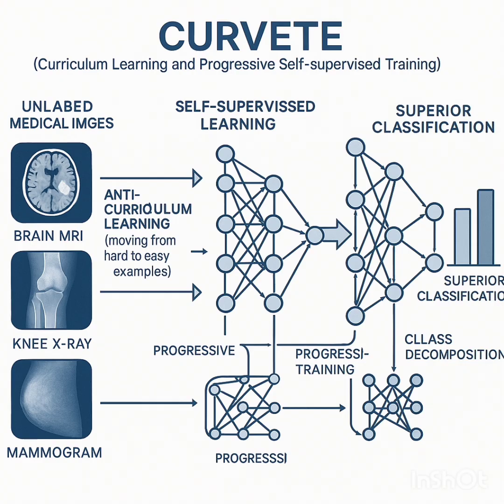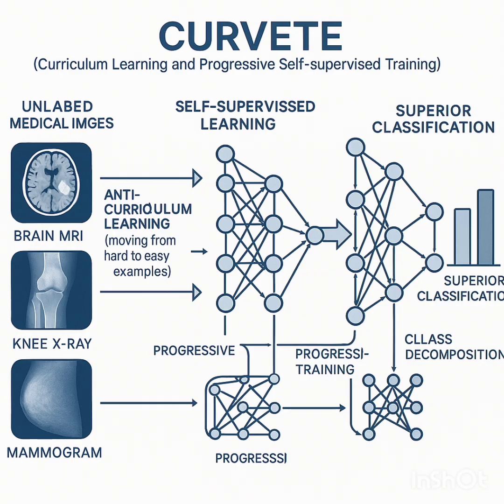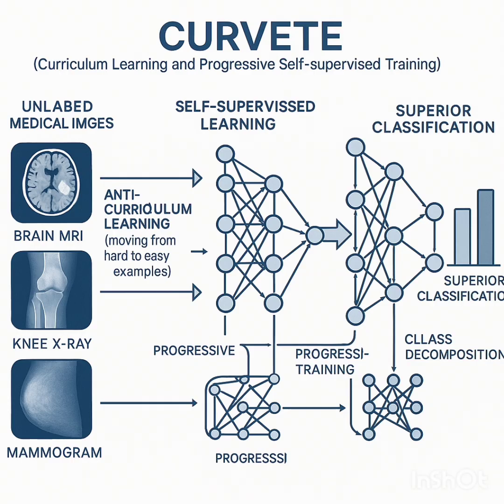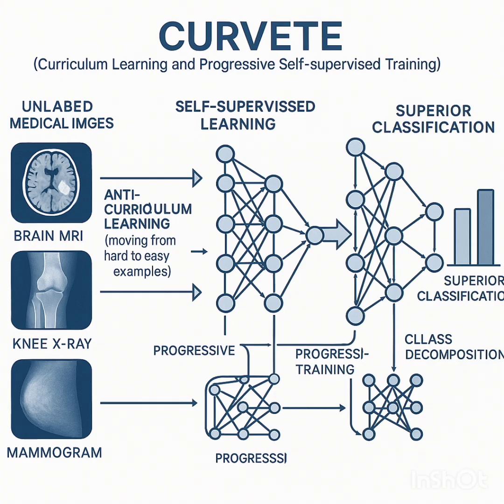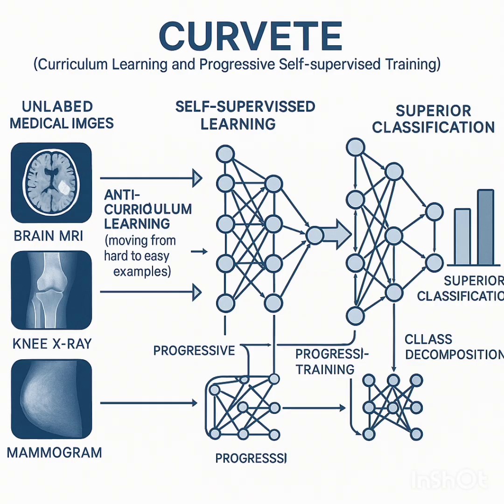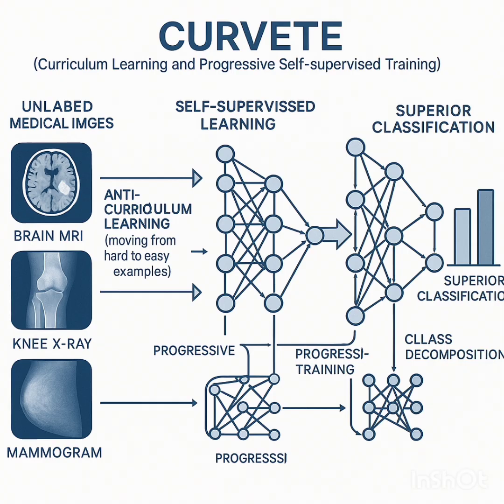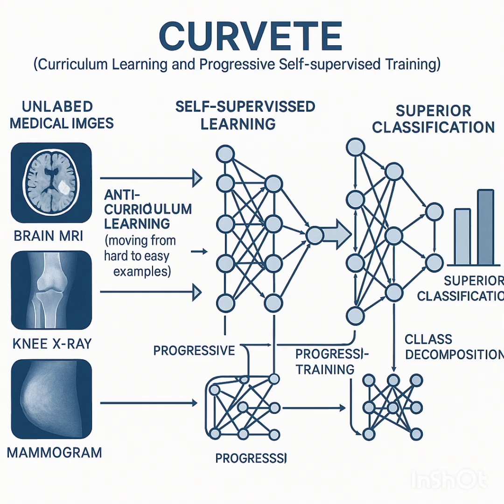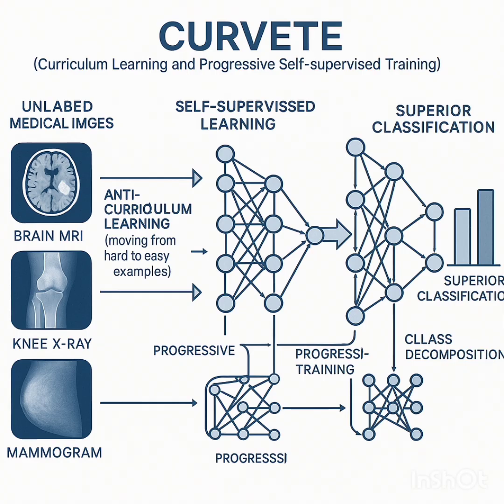CURVETE: Progressive Self-Supervision for Medical Image Classification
The paper introduces CURVETE (Curriculum Learning and Progressive Self-supervised Training), a novel deep convolutional neural network designed to enhance medical image classification, particularly when dealing with limited annotated samples and irregular class distributions. CURVETE integrates a self-supervised learning (SSL) pipeline with an anti-curriculum learning (anti-CL) strategy and a class decomposition approach to progressively train a model, moving from hard-to-easy examples based on data granularity. The method is shown to achieve superior performance on three distinct medical image datasets — brain tumour, digital knee x-ray, and Mini-DDSM —outperforming traditional transfer learning and other comparison models by improving feature representation transferability. The paper concludes that applying the anti-CL strategy with sample decomposition in both the pretext (unlabelled) and downstream (labelled) tasks provides a robust solution for these challenging medical image analysis problems.